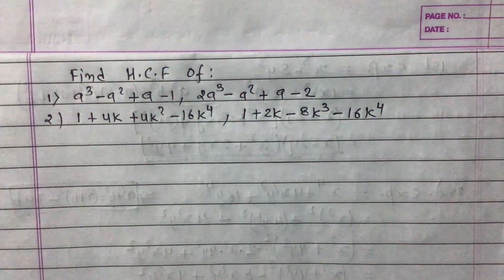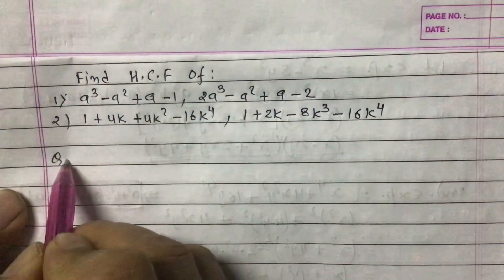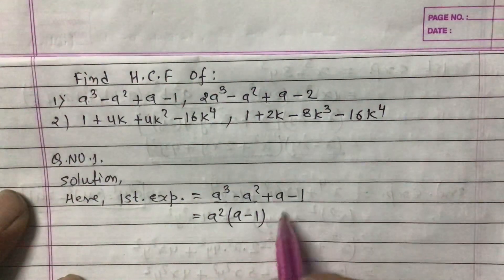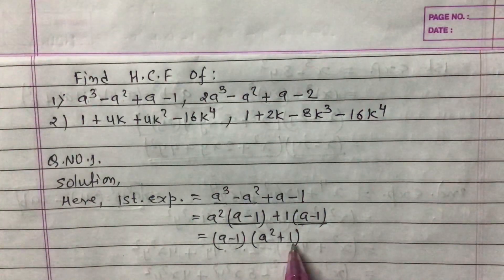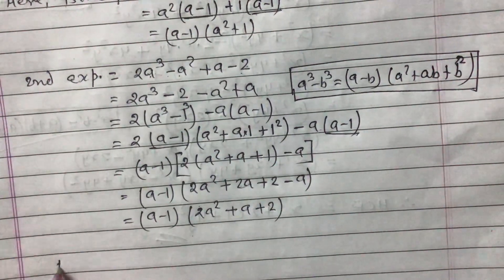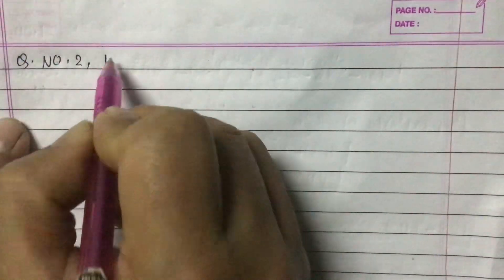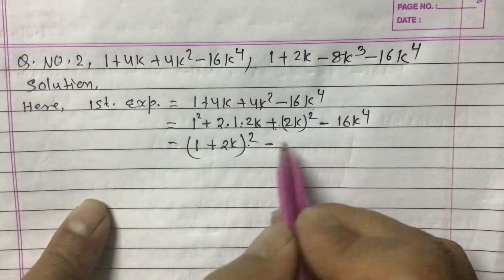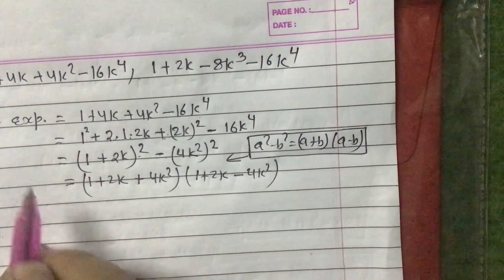SEE question to find HCF ll IR Simkhada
How to find HCF ?